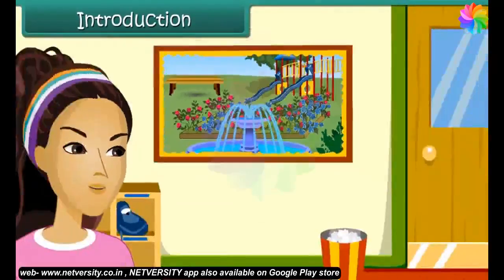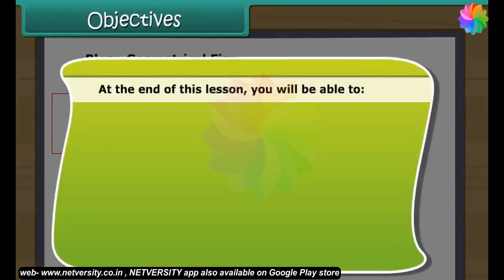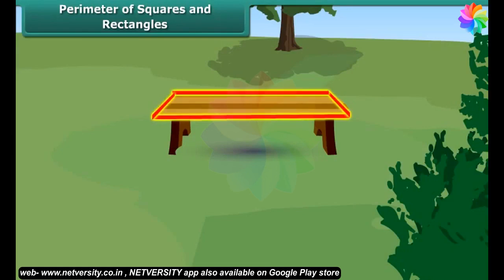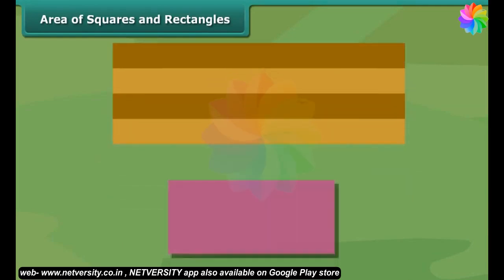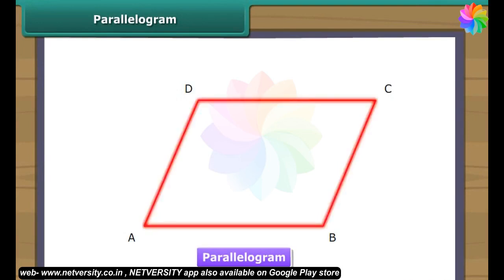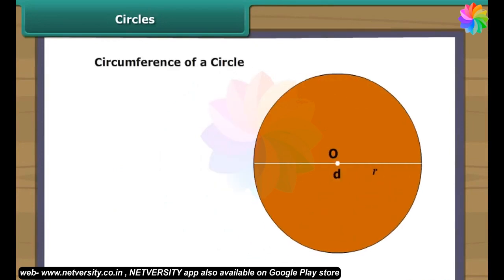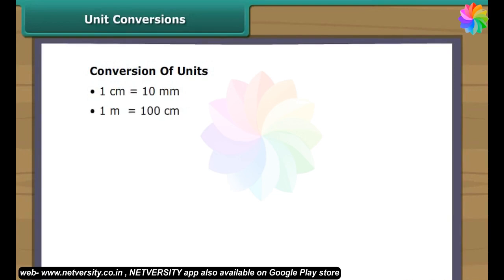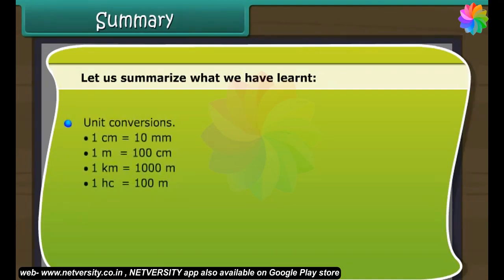Class 7th English Medium Maths Perimeter and Area